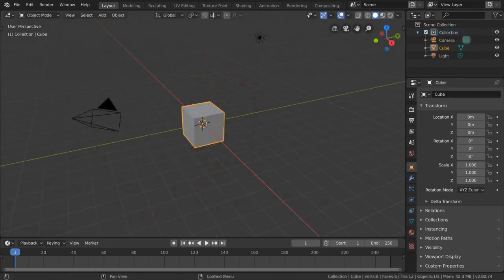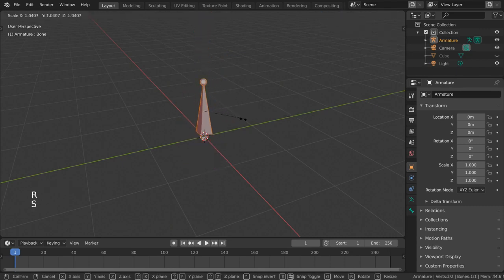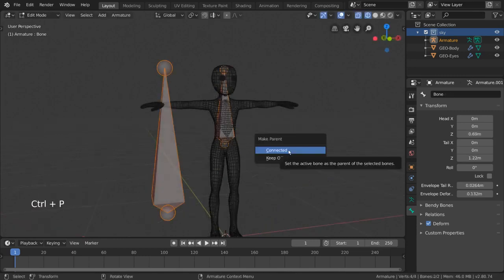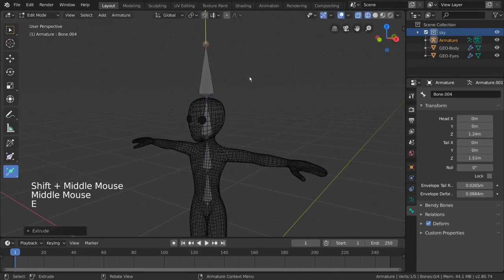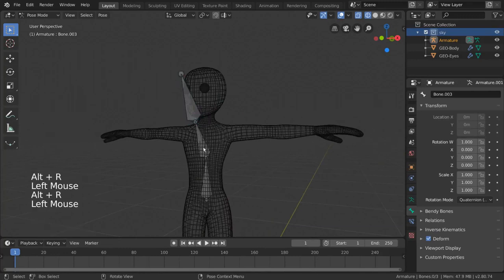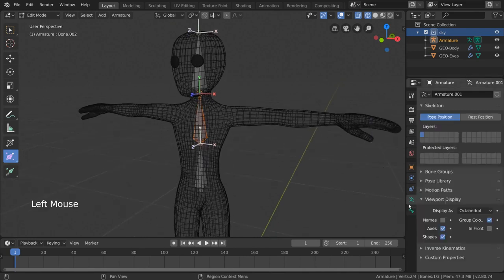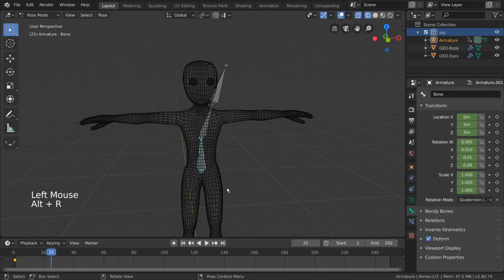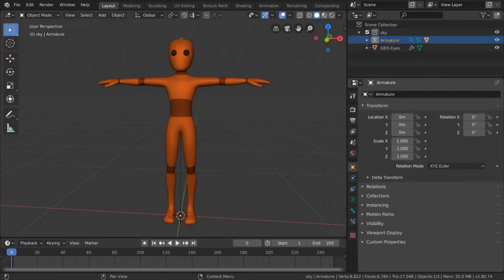30 AnimCube Armatures Blender 2 80 Fundamentals